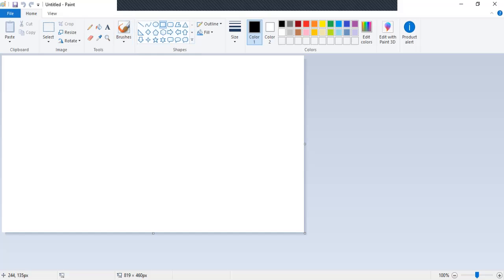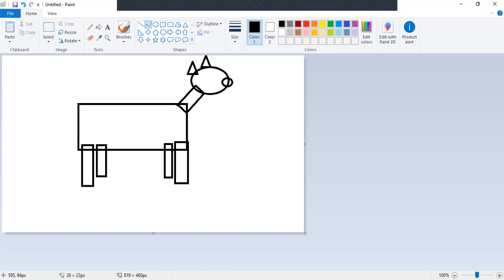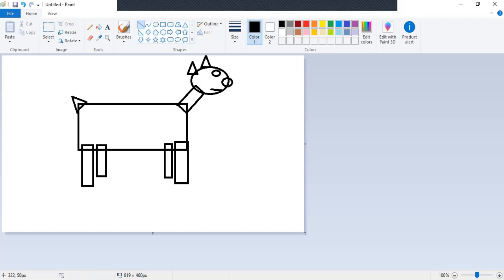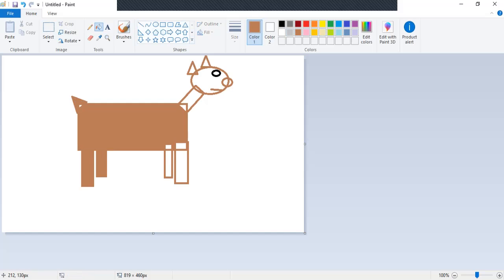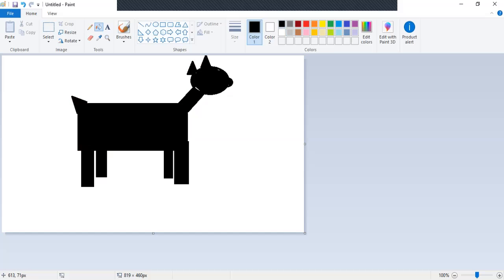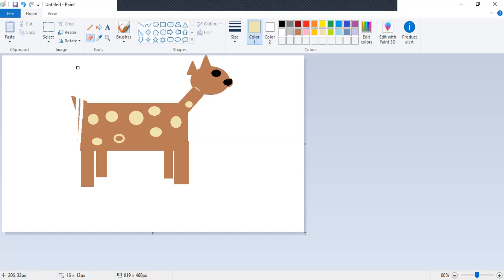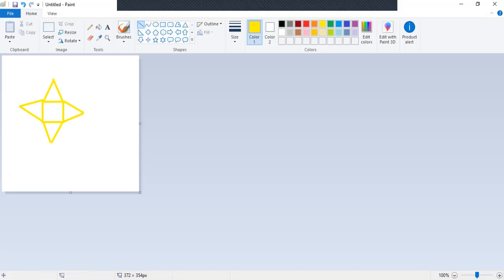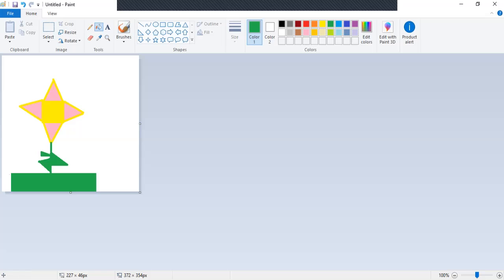Lesson 14-5 2-D Shape Art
This video corresponds with Lesson 14-5 in First Grade Envision 2.0 Curriculum.